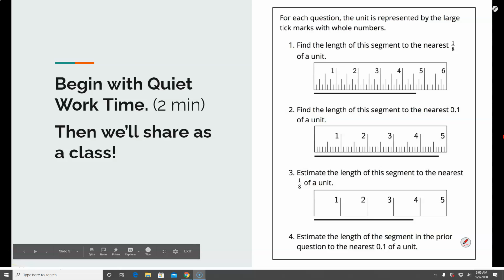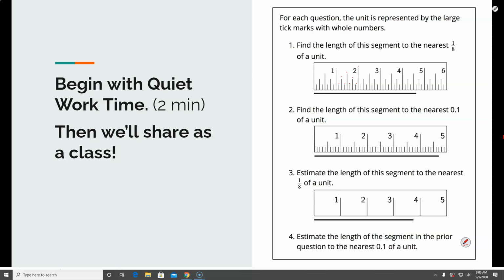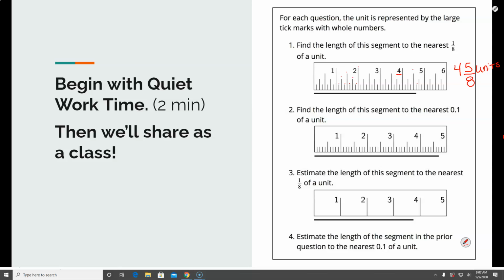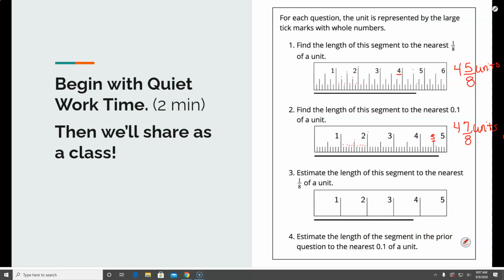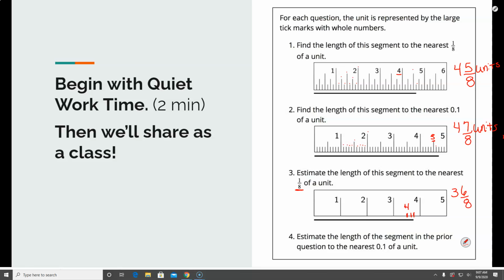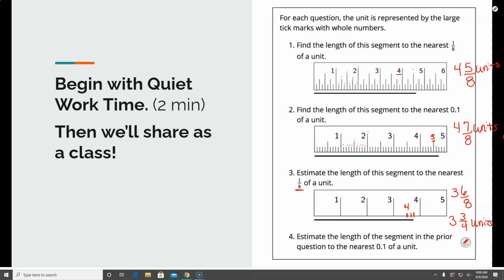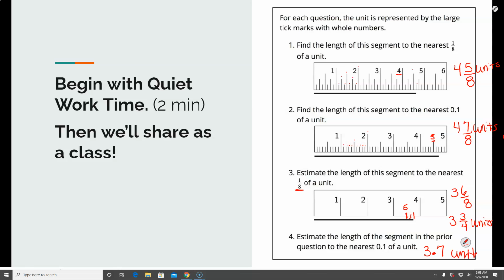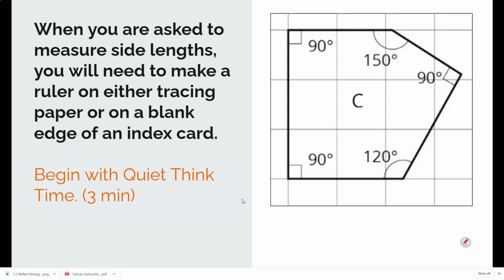Activity 7.1 Measuring Segments